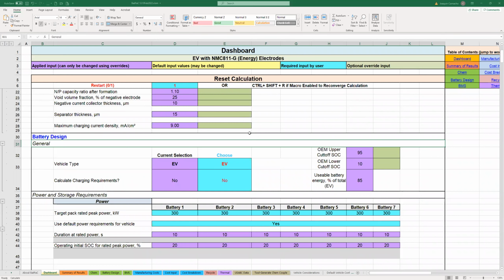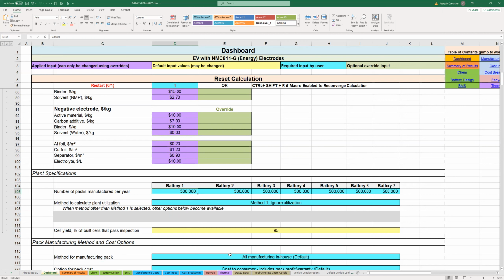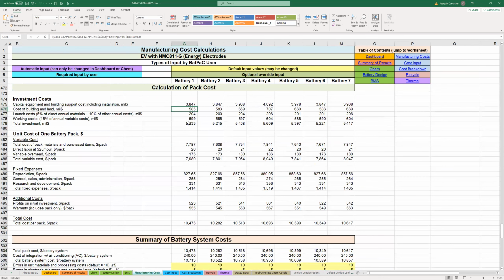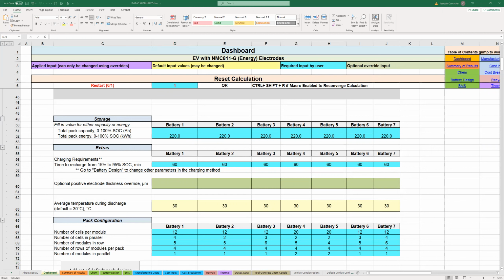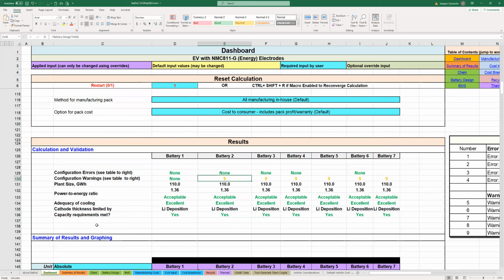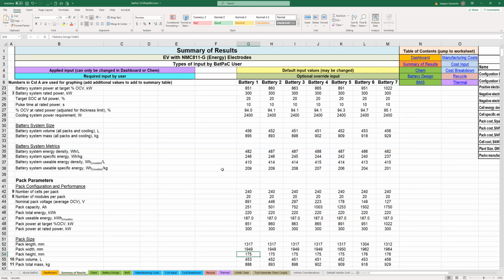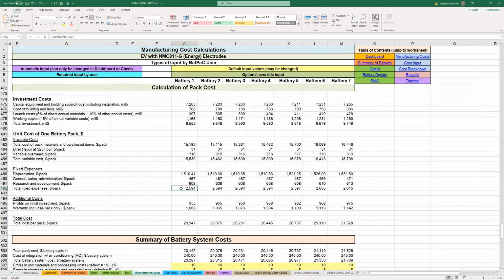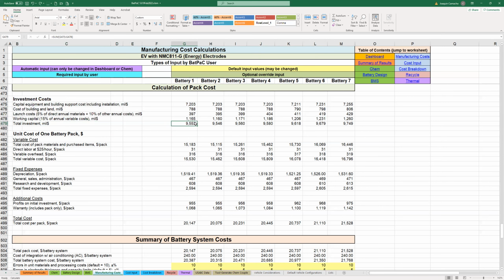ME 596 BatPac Design pt 2